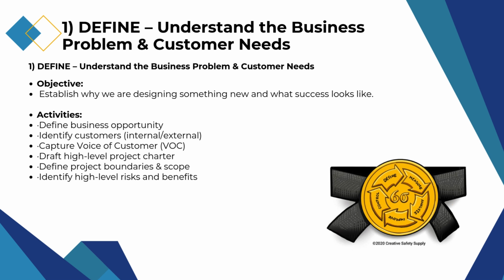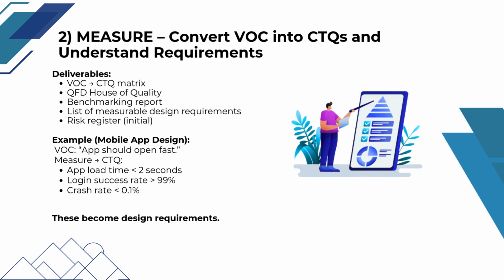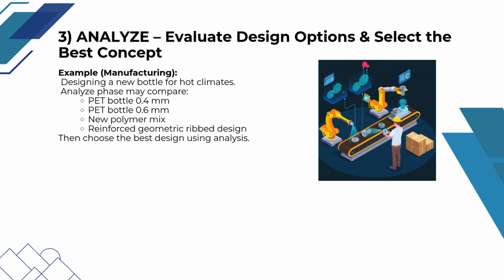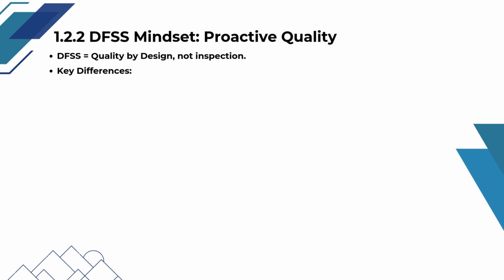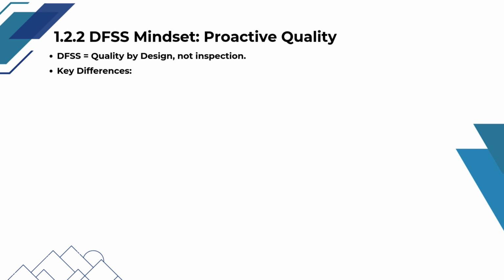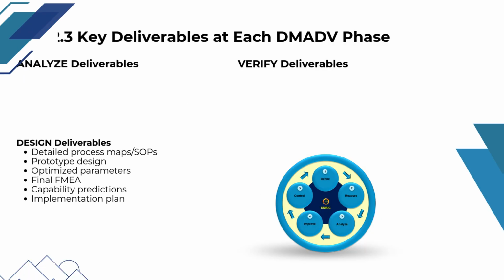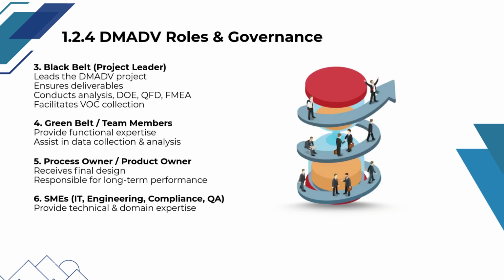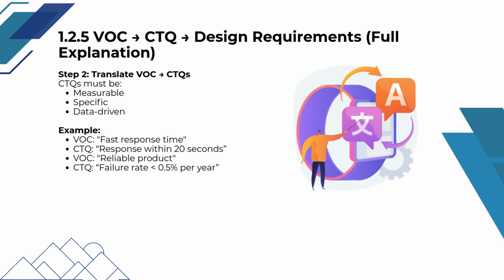Define Phase Explained | Understanding Business Needs | DFSS / Six Sigma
Is video me hum Define Phase ko detail me samjhenge, jisme focus hoga Understanding Business Needs par.
Ye chapter DFSS (Design for Six Sigma) aur Six Sigma methodology ka ek important part hai.

Aap is video me seekhenge:

Define Phase kya hota hai

Business Needs ko kaise identify kare

DFSS me Define Phase ka role

Project success ke liye Define Phase kyun zaroori hai

Ye video students, quality professionals, Six Sigma learners aur corporate teams ke liye bahut useful hai.

This video from Advance Innovation Group is intended to help the audience get a deeper insight to the associated six sigma topic.
Follow Us on Other Social Media Platforms
Address: Advance Innovation Group , D-44, Sector-2, Noida - 201301